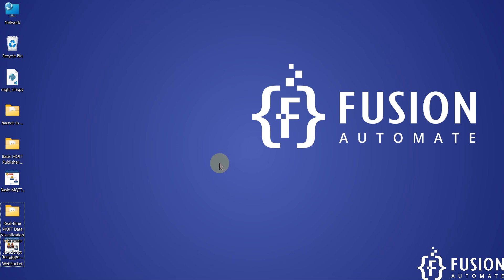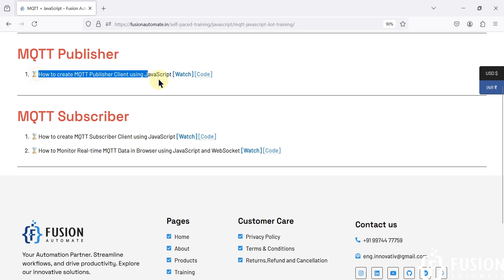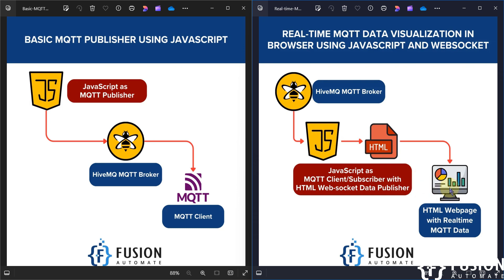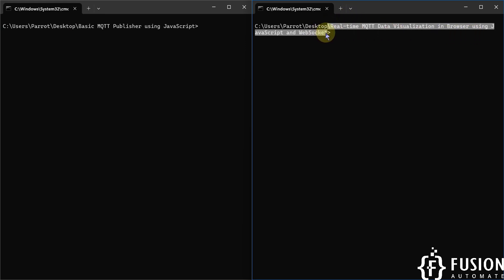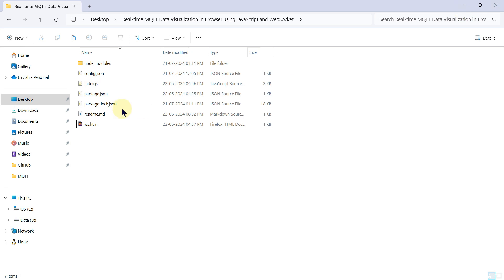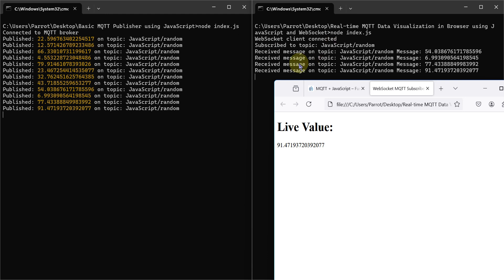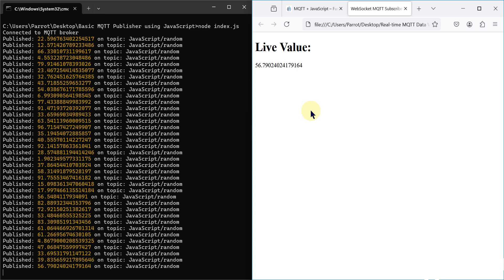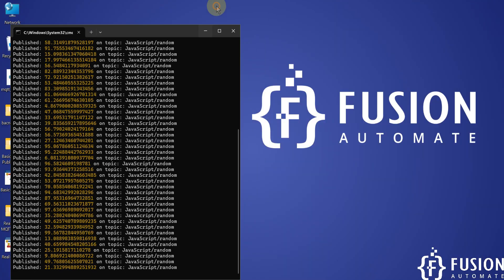How to Monitor Real time MQTT Data in Browser using JavaScript and WebSocket | IoT | IIoT | HiveMQ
🚀Grab Free🆓 JavaScript code from our buymeacoffeeStore

🎁Real-time MQTT Data Visualization in Browser using JavaScript and WebSocket

🎁Basic MQTT Publisher using JavaScript